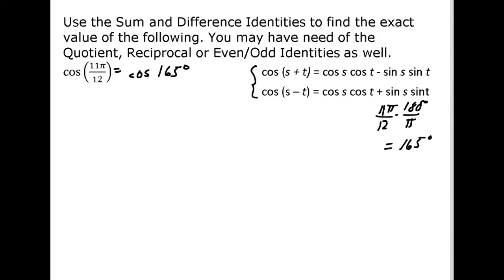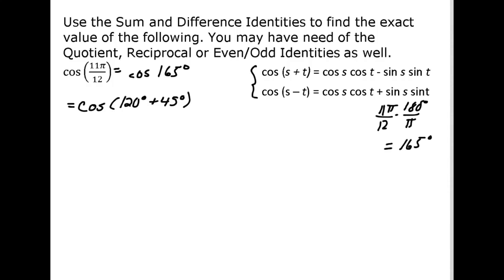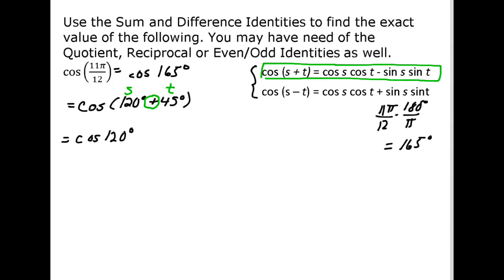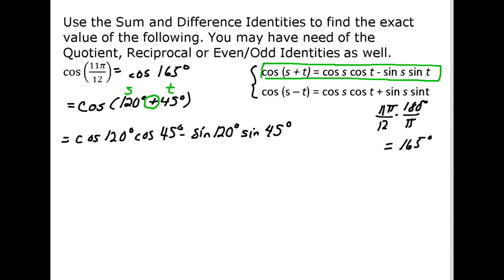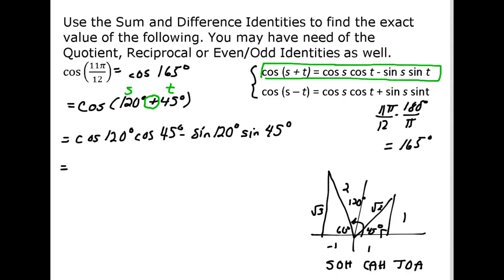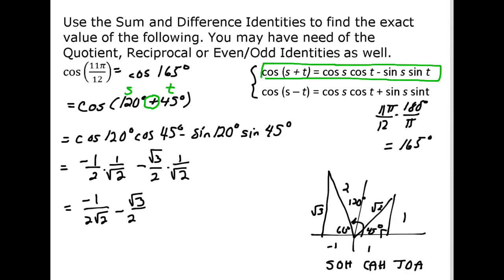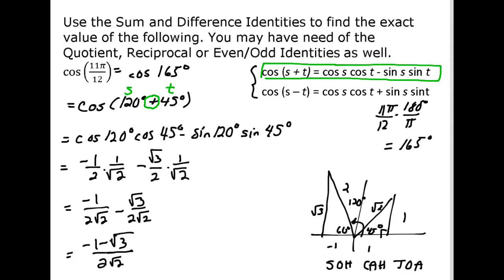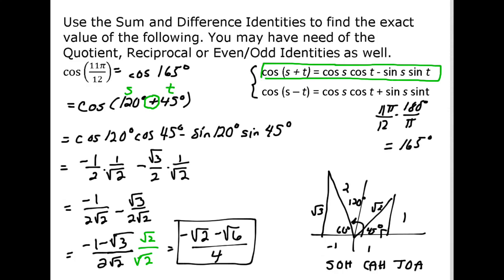Lesson 44b The Sum and Difference Formula for Cosine